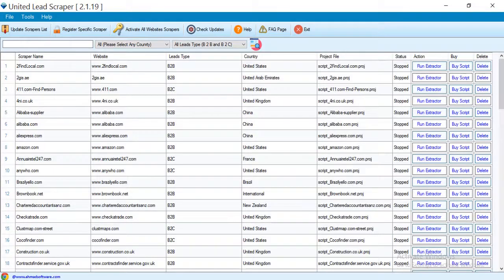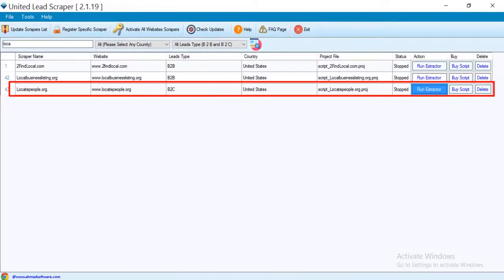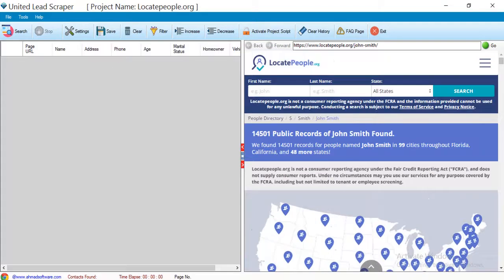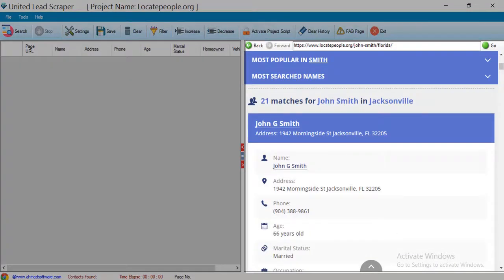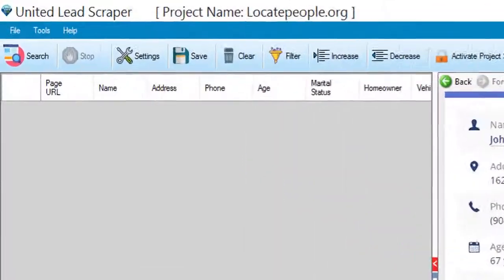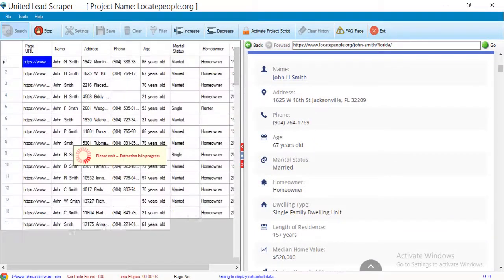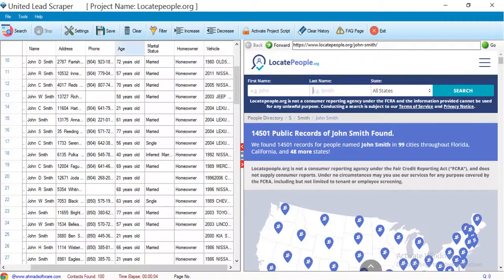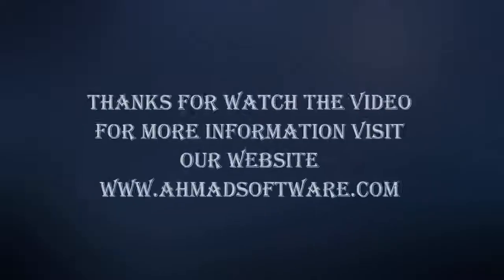How To Scrape USA Home Owners Data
Scrape USA residentials homeowners and car owners' data from locatepeople.org using united leads scraper.